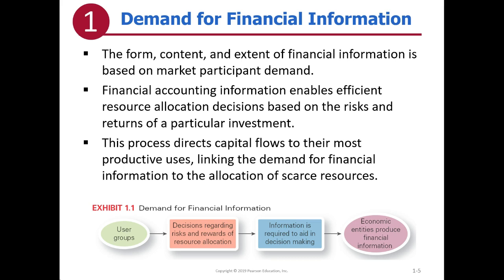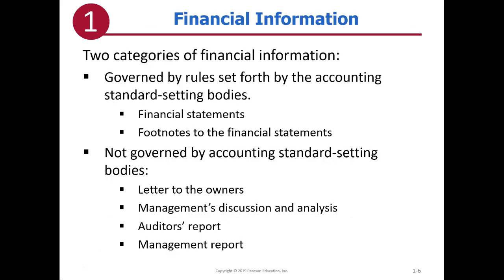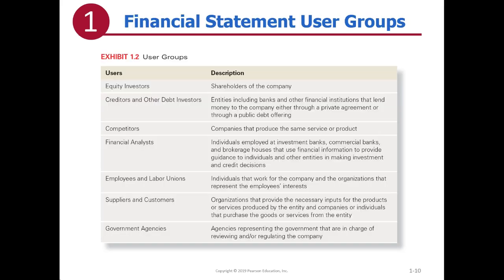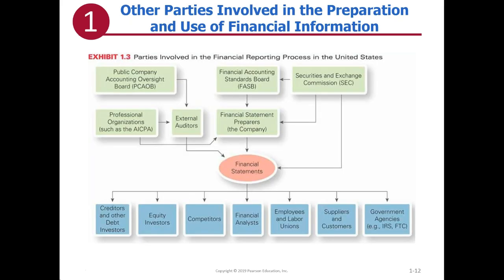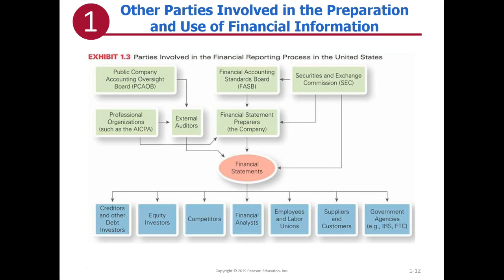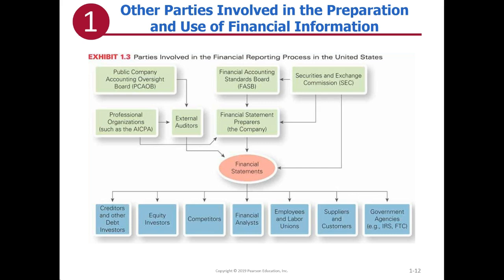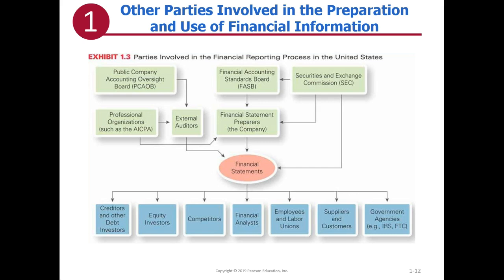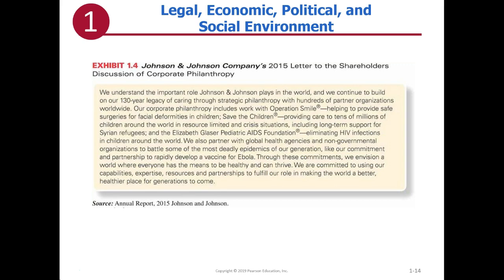Introduction to the financial reporting environment